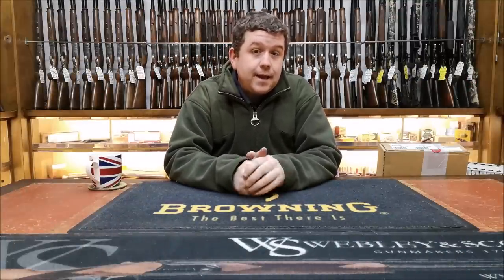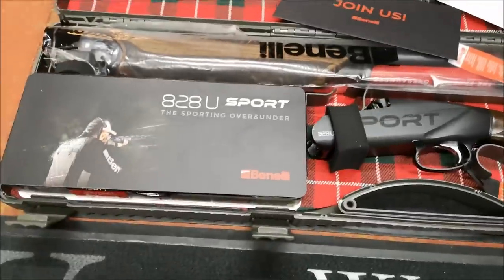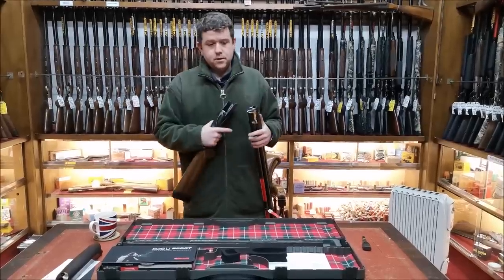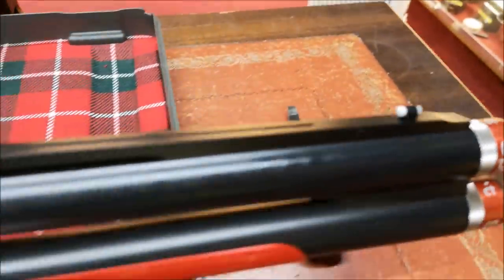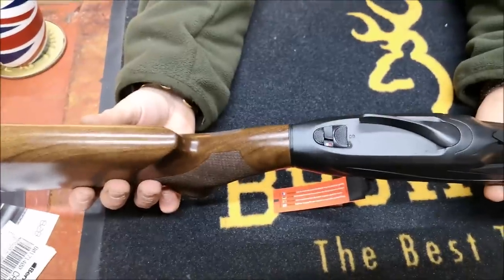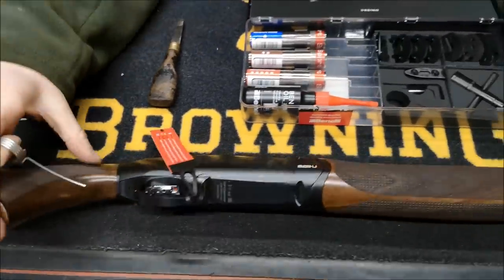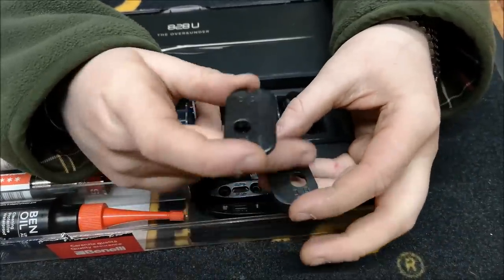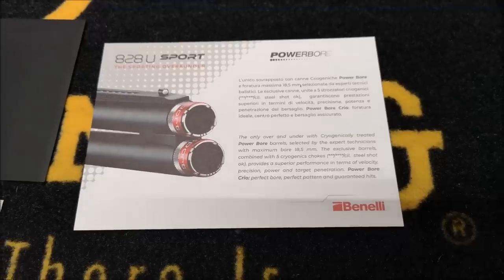Benelli 828u Sport - First Look Review - NEW 2019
The Benelli 828u Sport has just been delivered to us. The First Benelli 828u video of UK Stock and we thought we would do an unboxing shotgun review.

We have today received the eagerly awaited delivery of the new Benelli 828u Black sporting shotgun. Benelli Shotgun have designed this 12 bore shotgun specifically for Sporting Clays and Compak.

This Benelli 828u Sport Review has been done no more then 10 minutes after we have received our delivery. We were so excited for this Benelli shotgun we had to do a video straight away.

This Benelli 828u sporter is a 30" with a 3" chamber.

For more sporting shotguns please take the time to look through our Youtube channel where you can find our Beretta Shotgun videos.

We also have a large selection of Browning Shotgun videos.

Within this Benelli 828u review we point out the features on this new shotgun. Which include a carbon fibre rib, adjustable trigger and anti glare matte finish.

We also open the accessory box included with this Benelli shotgun which includes the chokes, choke key, weights and shims to adjust the drop and cast.

The Benelli 828u black is currently only available with 30" barrels, but we anticipate a 28" will follow. Overall this Benelli 12 bore shotgun is a very sleek and great feeling sporting shotgun.

If you would like to see a Miroku shotgun like none you have seen before, then please take a look at our video

We are a large stockist of sporting shotguns so please feel free to get in touch if we can help with anything. If you would like a price or availability on any other Benelli shotgun then please feel free to get in touch.